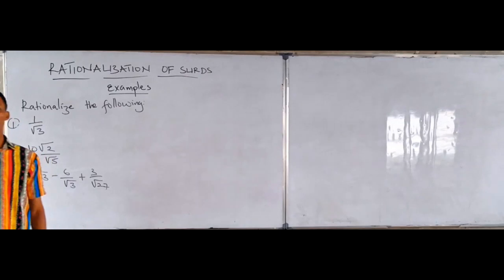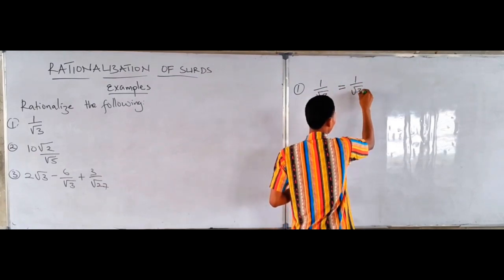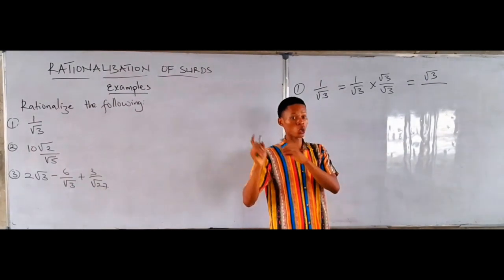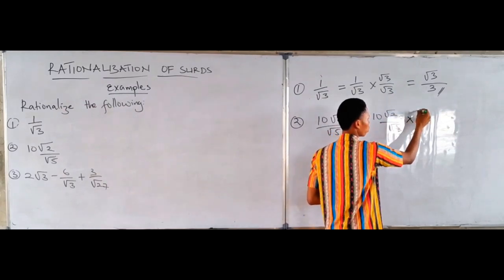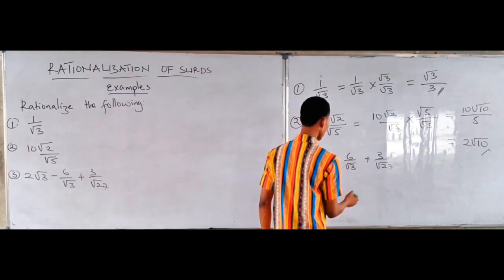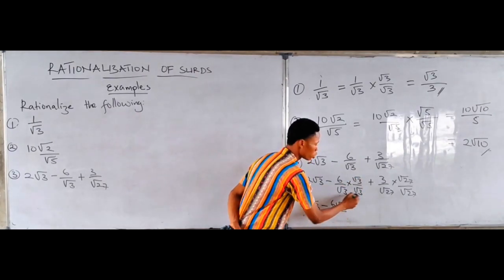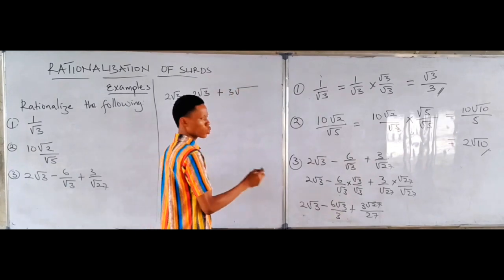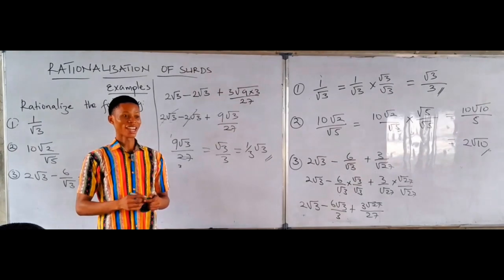RATIONALIZATION OF SURDS